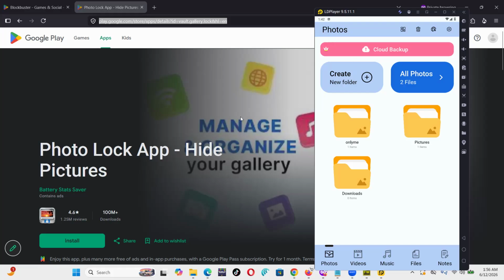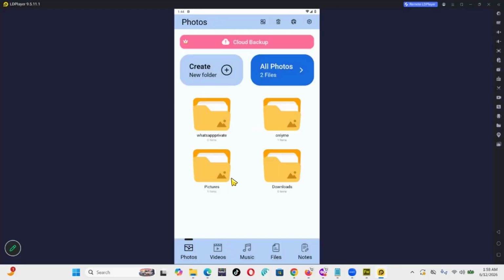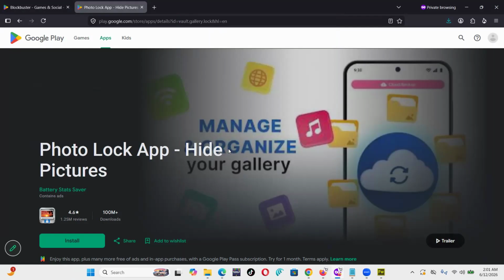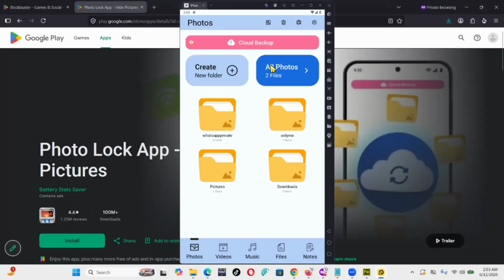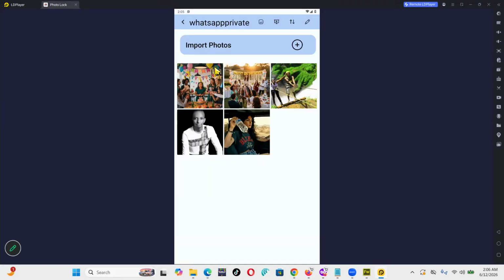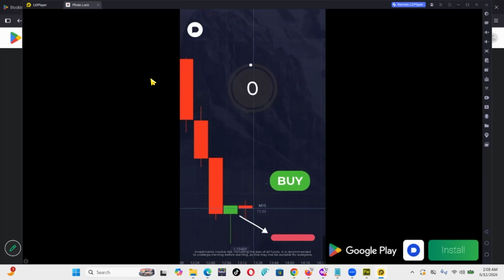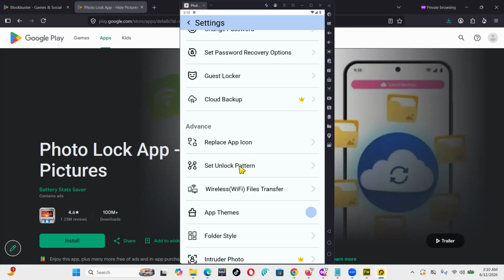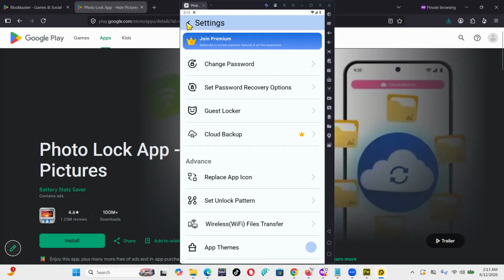How to Use Photo Lock App to Hide Pictures & Files on your Phone | Gallery Photo Locker 🔒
Hide sensitive photos & videos in Locked Folders on your Android
 Phone| Gallery Photo Locker App for Best Privacy Protector!
If you have private photos, videos, or files on your phone, you might think downloading a vault app makes them completely safe. But what happens behind the scenes the exact second you hit "hide"? In this step-by-step tutorial, we reveal the exact inner workings of the Photo Lock App—and the hidden dangers that most users completely overlook until it is too late.

Here is exactly how the app functions, along with the high-stakes rules of mobile encryption:

• The Instant Disappearance: The moment you move an image into a secure folder , the app strips it out of your phone’s regular gallery and locks it inside an encrypted directory. To anyone holding your phone, those files simply cease to exist. The only key is your private PIN, pattern, or fingerprint.

• The Hidden Paywall Core: While the basic app lets you hide files locally, it locks its most powerful, high-tech features behind a premium subscription. This includes the automatic Cloud Backup, Stealth Disguises (masking the app icon as a radio or calculator), an Intruder Selfie camera that silently photographs anyone trying to crack your code, and a secondary "Guest Locker" decoy vault.

• The Ultimate Data Trap (Watch Till The End): The free version stores your encrypted media directly on your phone's local memory, your files are sitting on a knife's edge. If you make one specific, common mistake—or uninstall the app without following the correct sequence—your private memories are permanently locked away in an unrecoverable void. We show you exactly how to avoid this data disaster.

Don't risk losing your private files by using this app the wrong way.